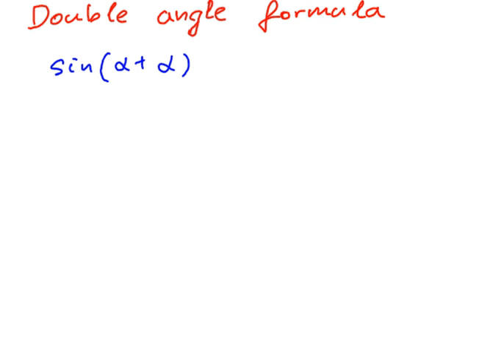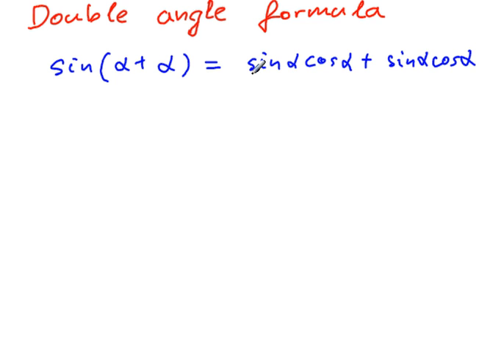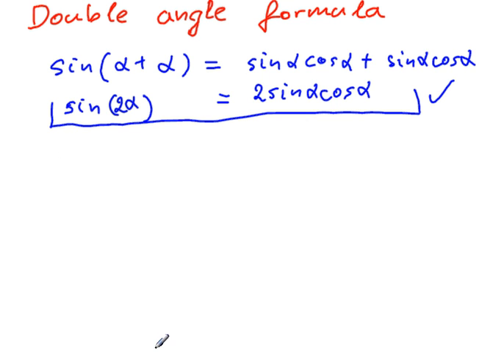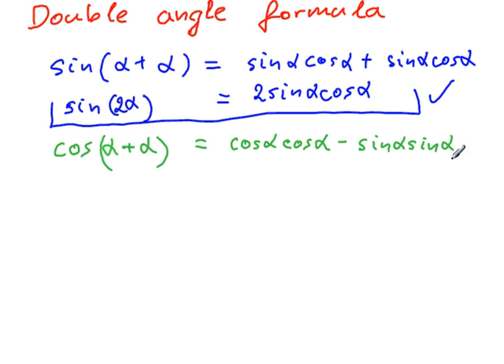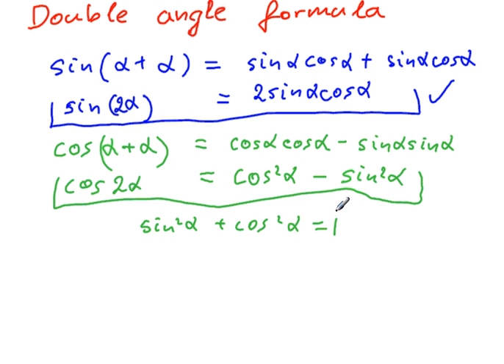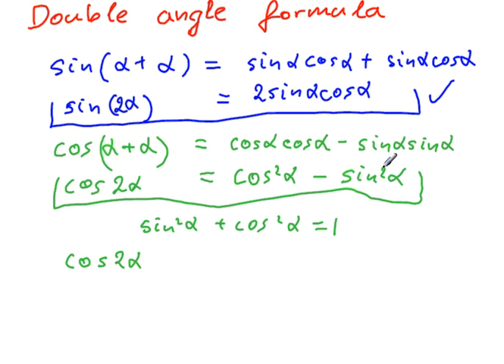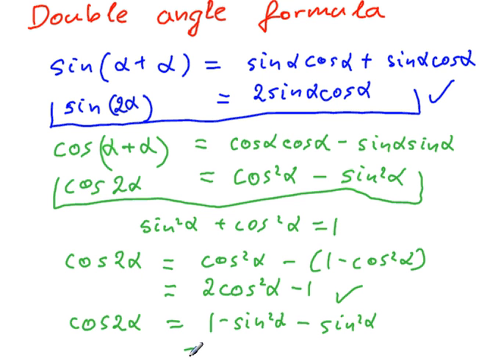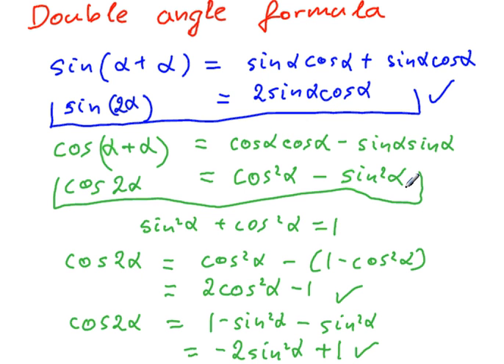How to apply the Double Angle Formula for sin2x and for cos2x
This video presents an additon formula for sin(x+y)  and cos(x+y) where x=y, hence double angle formula also called double angle identity.  Application of the Pythagorean Identity is incorporated in this excercise.